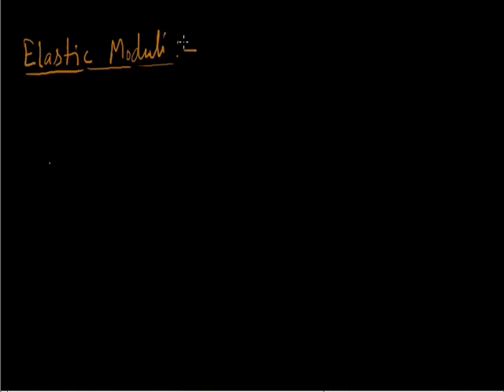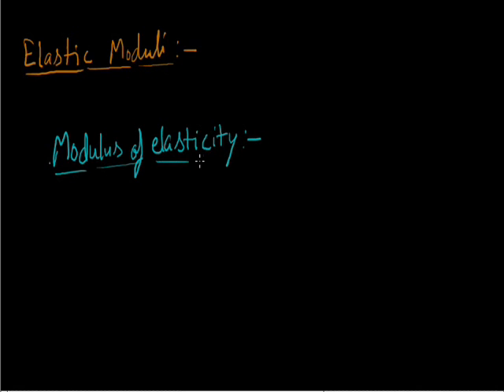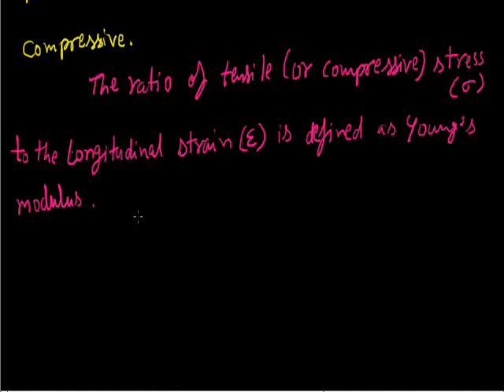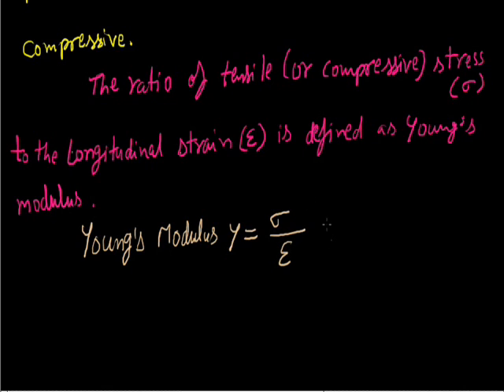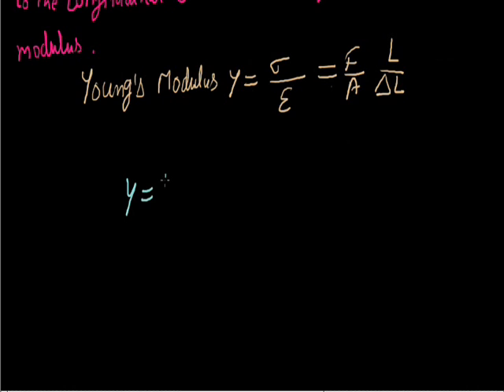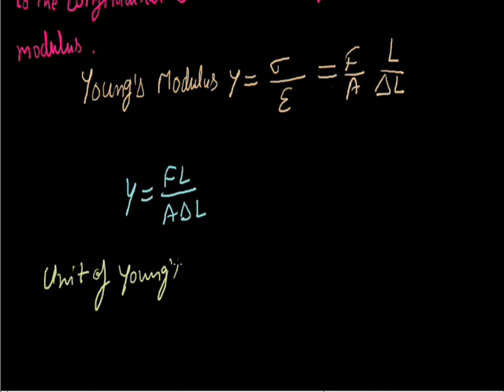Machanical property of solid 004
Modulus of elasticity, Young's moduli grade xi